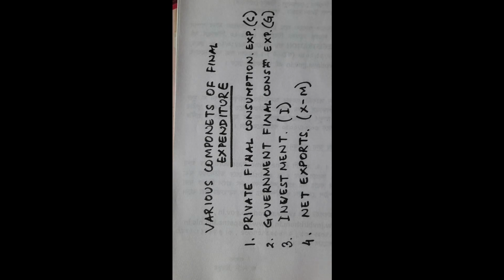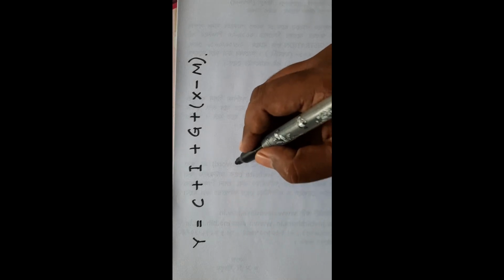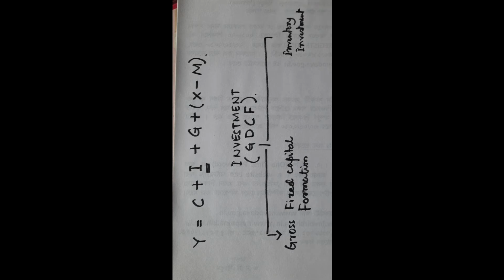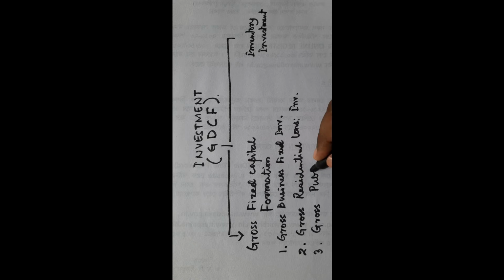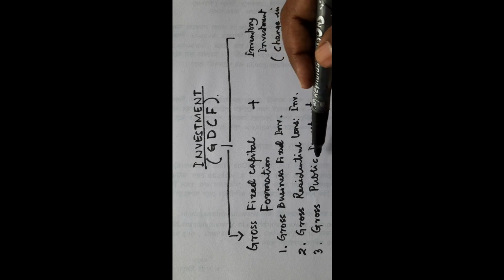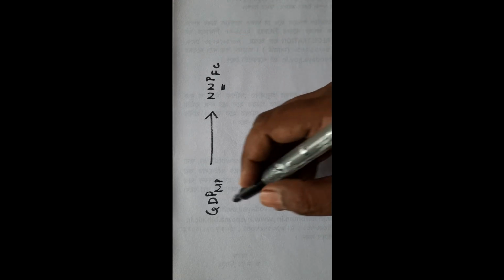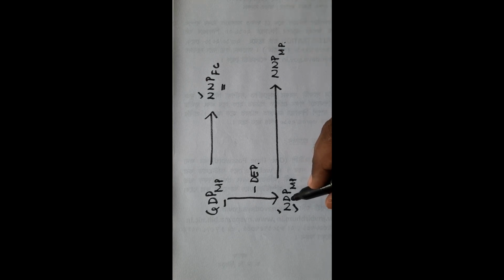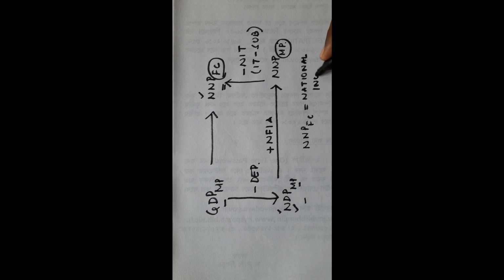National Income Accounting || Expenditure Method || Class 12 || CBSE